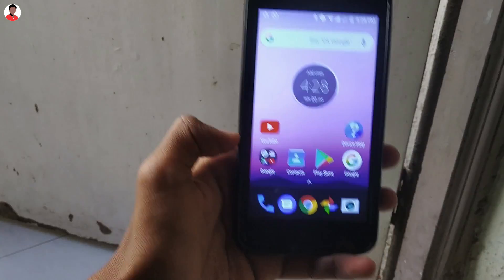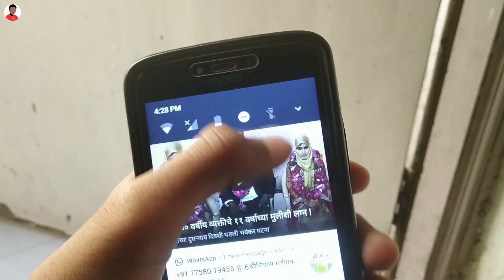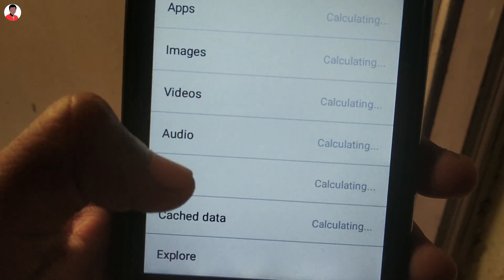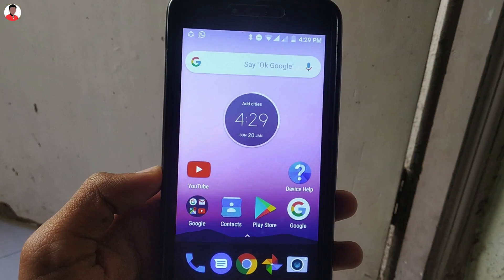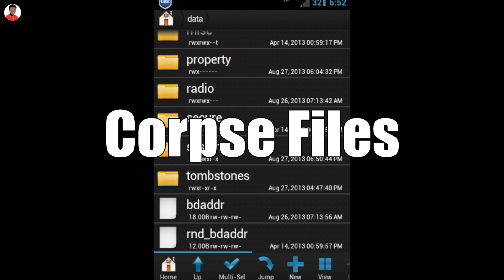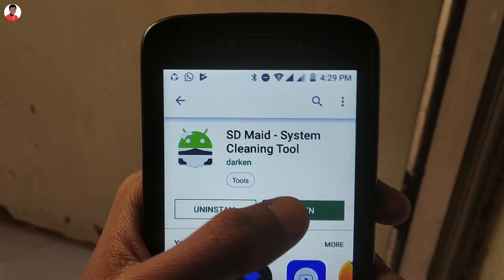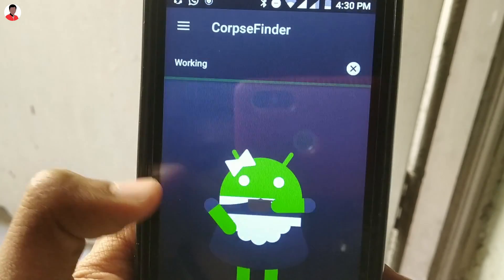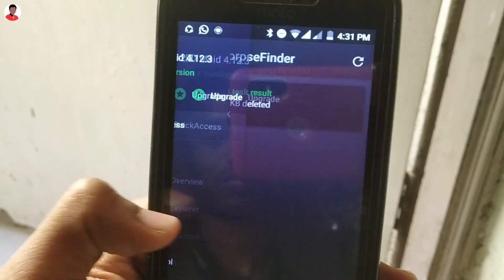Best Way To FREE Up Your Android Storage - Increase Internal Storage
Watch how you can free up your android storage with this amazing trick to increase your android storage.

★ Submit Your Questions For the QnA Video which I will be posting soon on the channel ★

★ New Mic
★ Microphone Stand

Thanks 4 watching My Video!!!
RiPixel